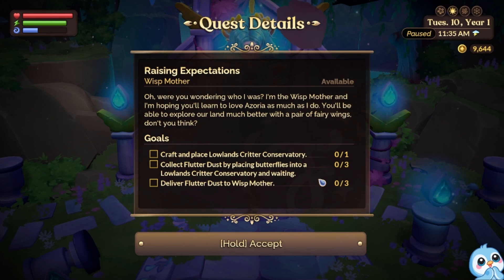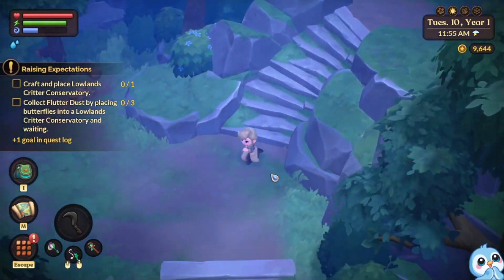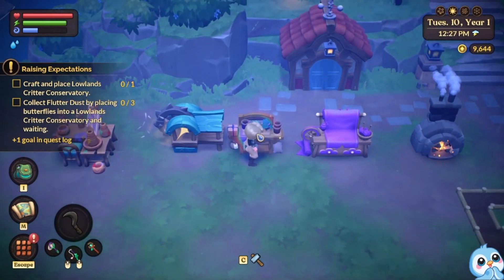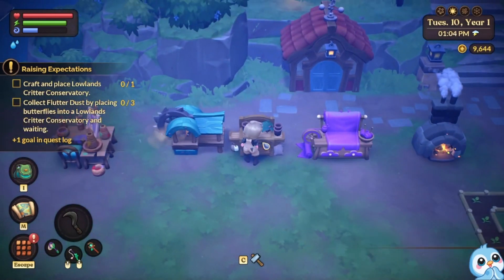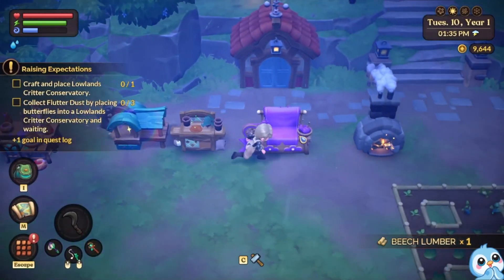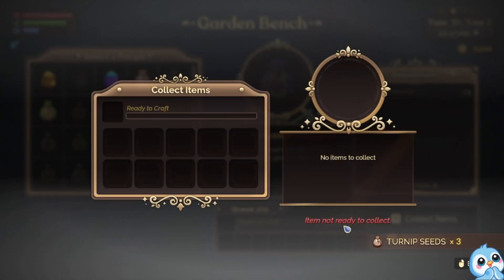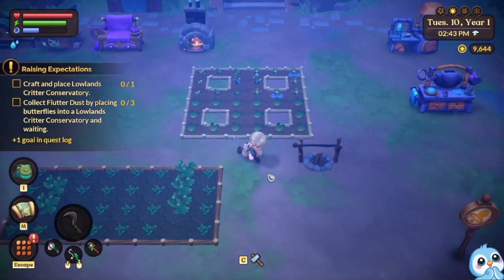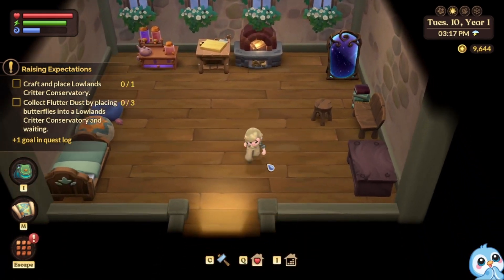Getting my wings in Fae Farm!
Get your copy of Fae Farm here!

I now stream every Tues and Wed and Fri @ 8pm on Twitch